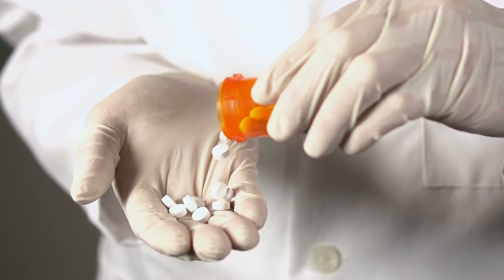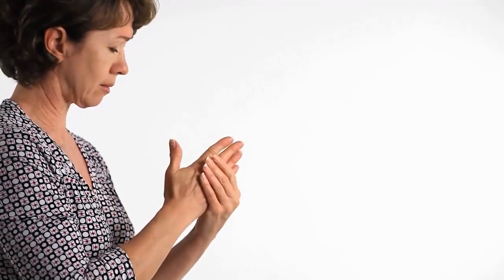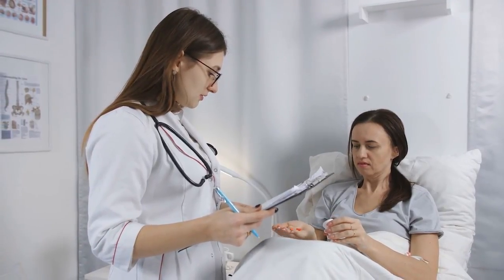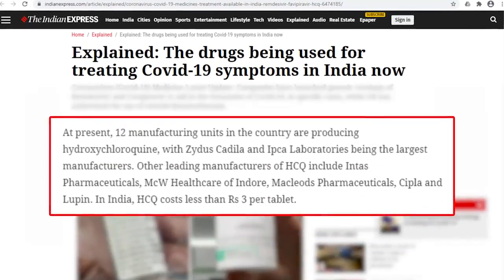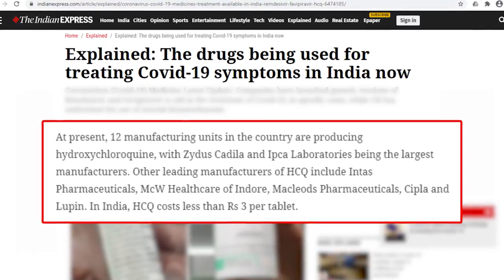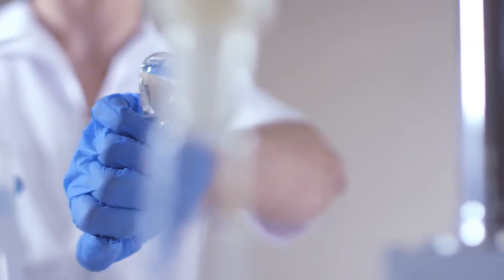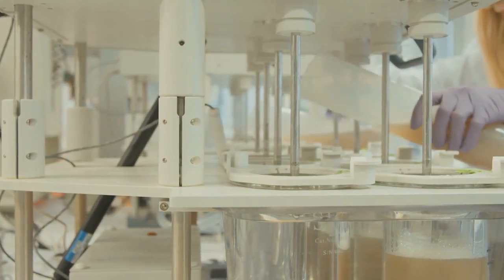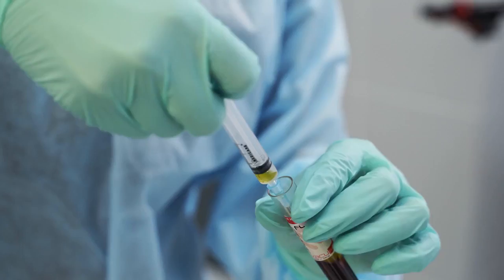Coronavirus Treatments Being Used In India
Though there has yet to be a specific proven treatment for COVID-19, India has been using several different drugs and treatments on their coronavirus patients.